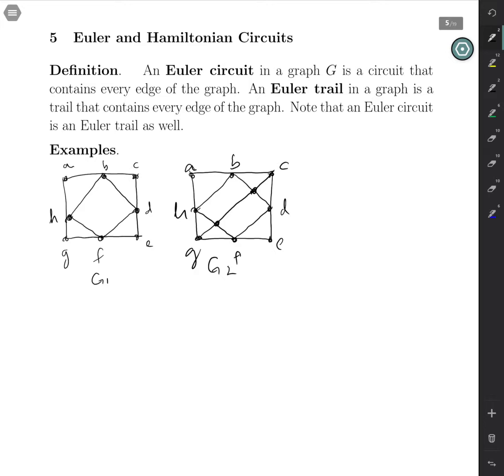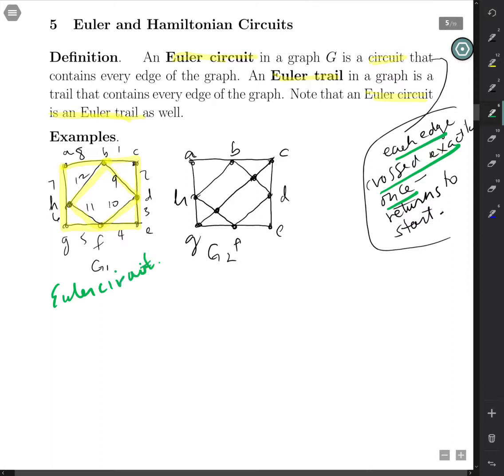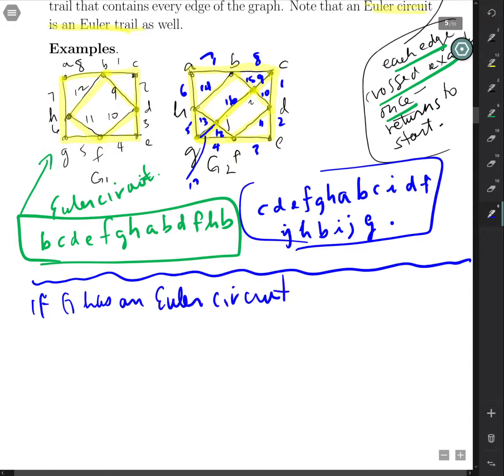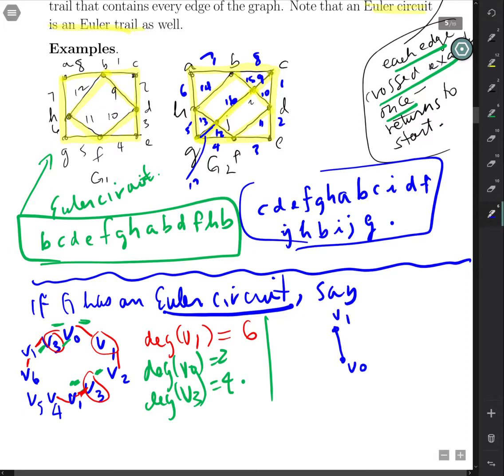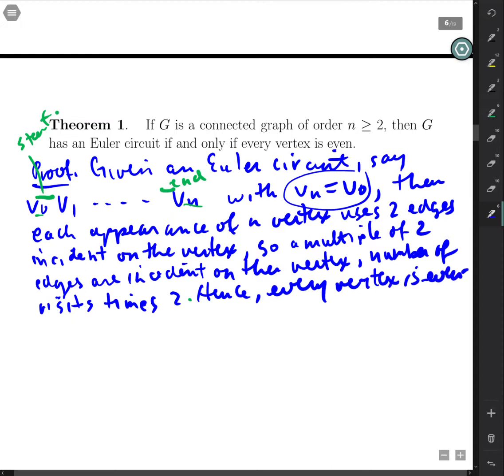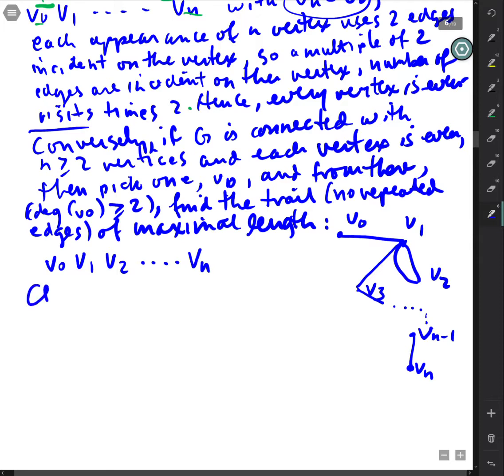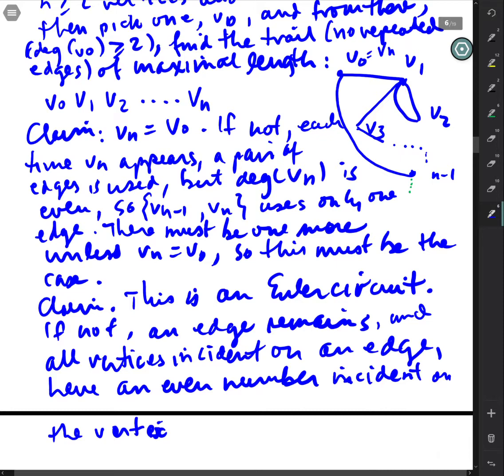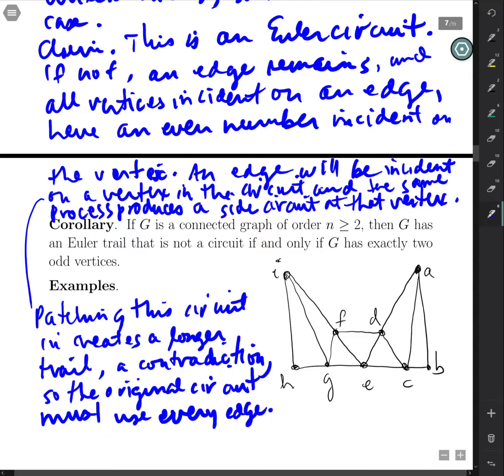3 13 Euler Circuits